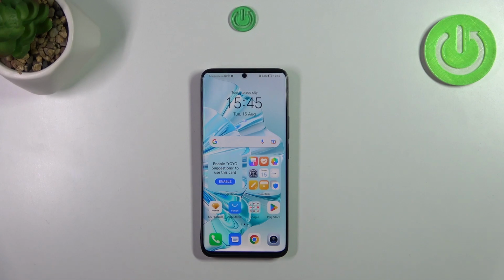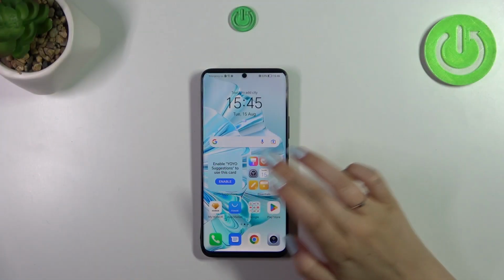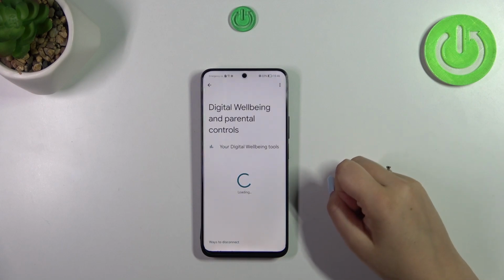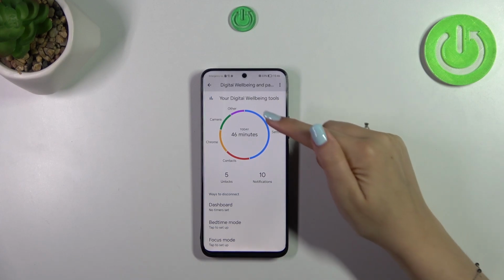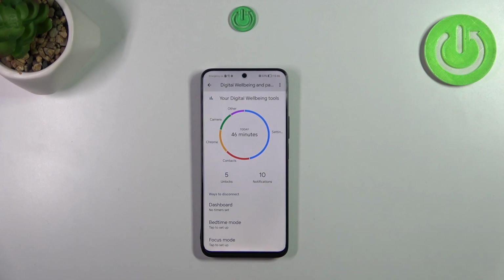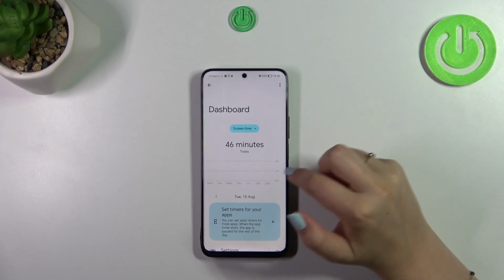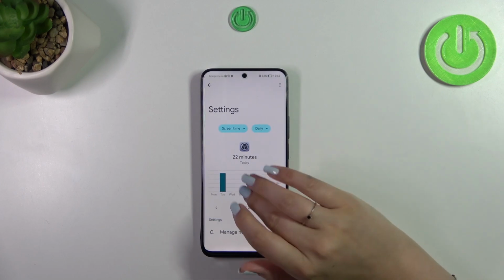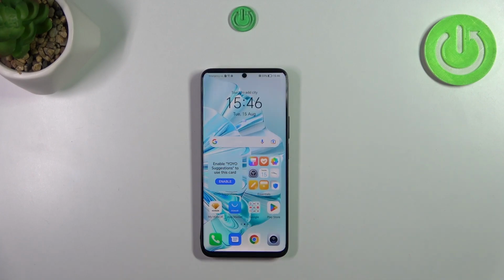How to Check Total Screen Time on HONOR 90 Lite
Find out more info about HONOR 90 Lite:
Welcome. Stay here if you want to know how to check total screen time on your HONOR 90 Lite. This feature allows you to monitor the amount of time you spend on your smartphone, helping you maintain a healthy digital balance. Visit our YouTube channel if you want to know more about HONOR 90 Lite.

How to check total screen time on HONOR 90 Lite? How to see total screen time on HONOR 90 Lite?